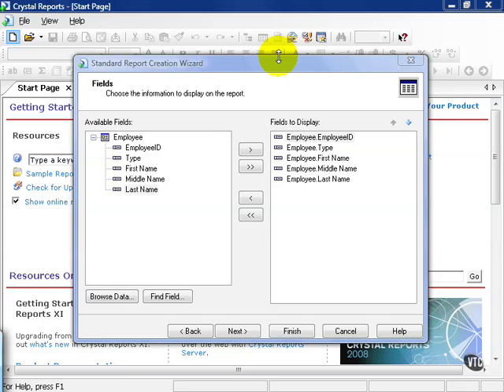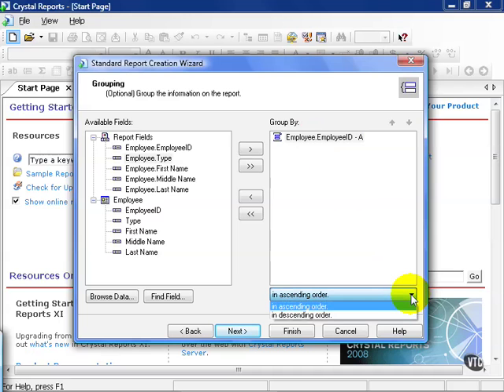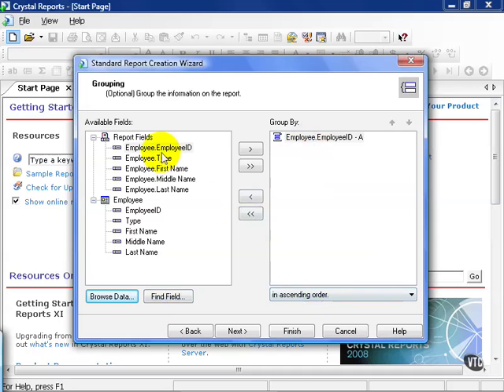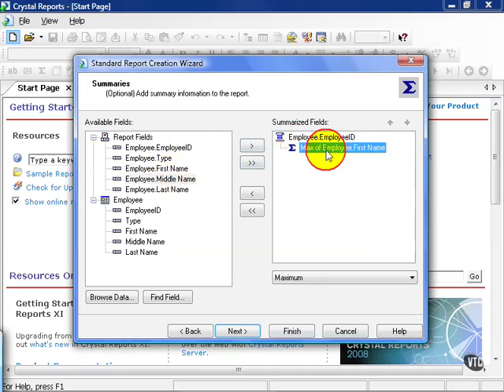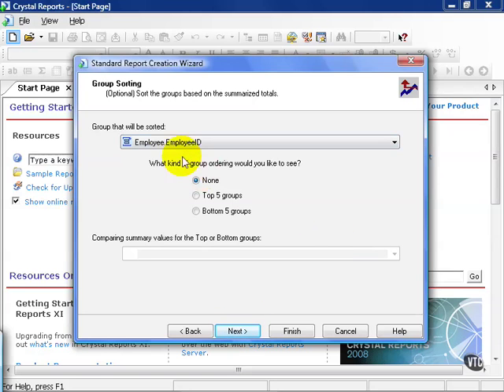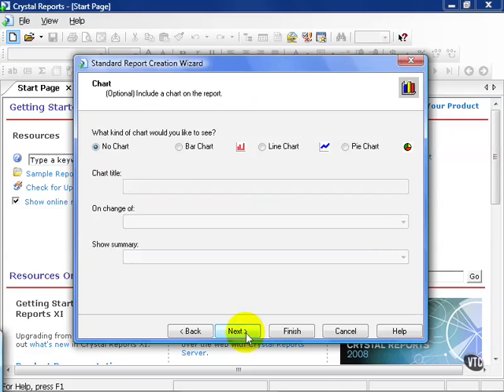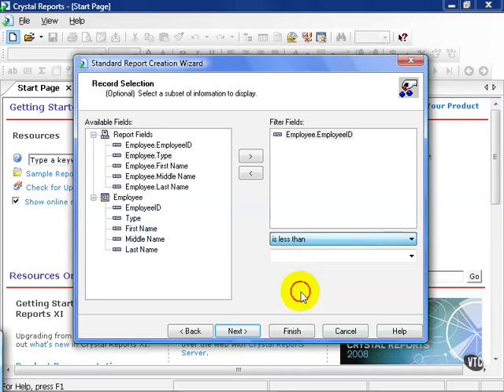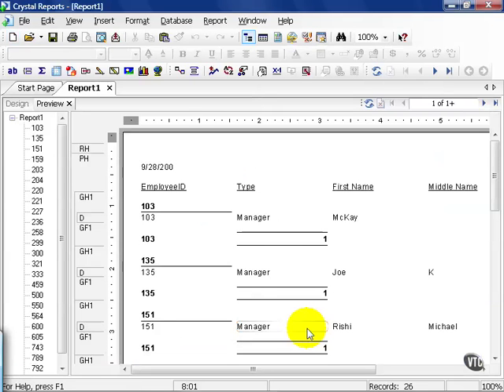11 Crystal ReportsXI Create a Basic Report Report Wizard pt 2 Group & Filter